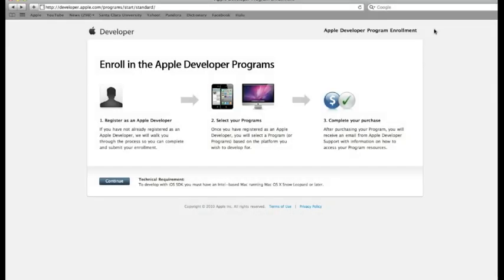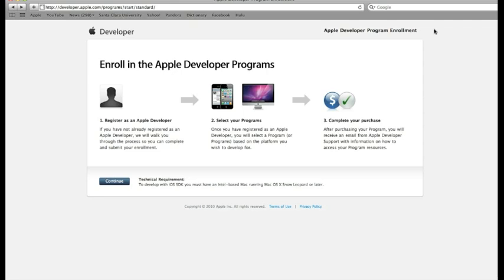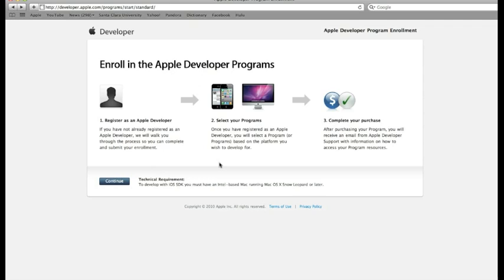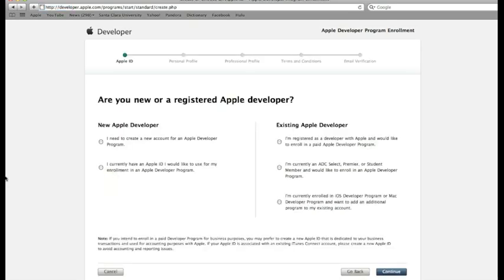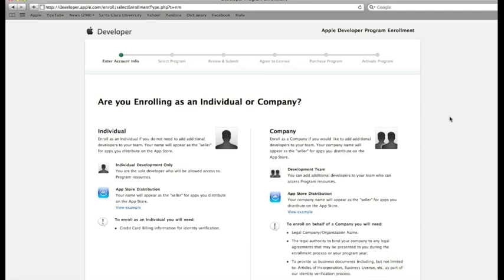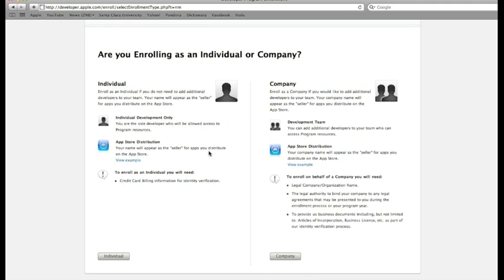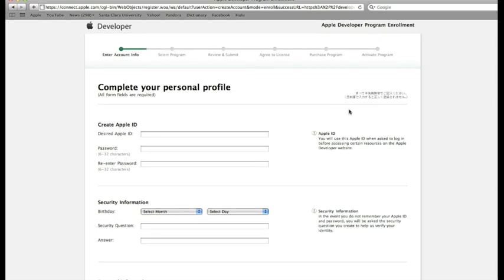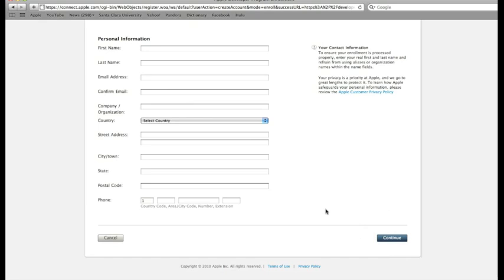How to Create an Apple Developer Account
This video will walk you through creating your own Apple Developer account to submit the app you created at iSites with.